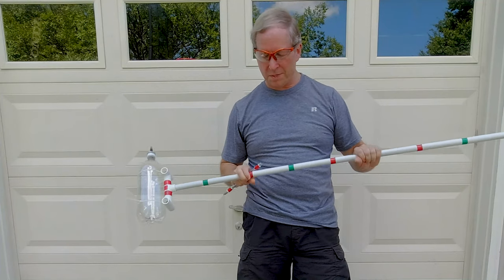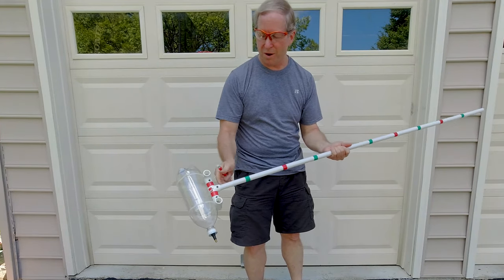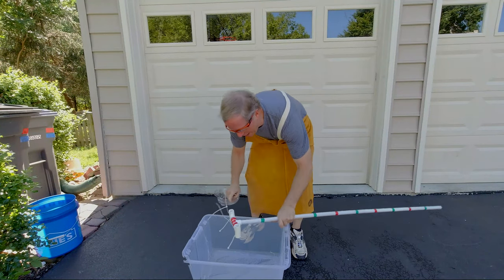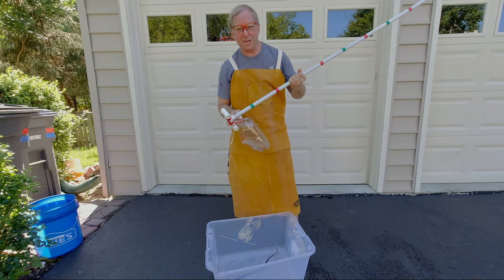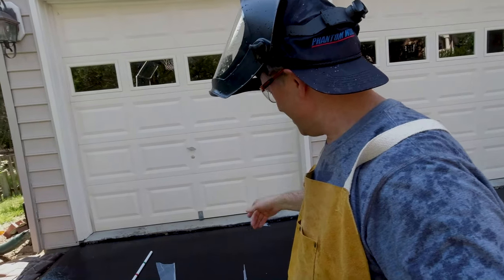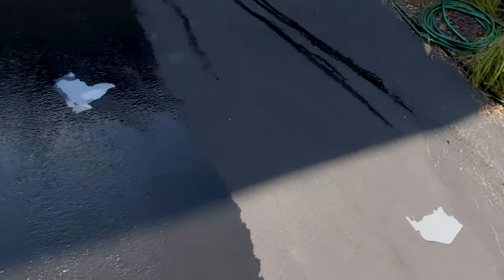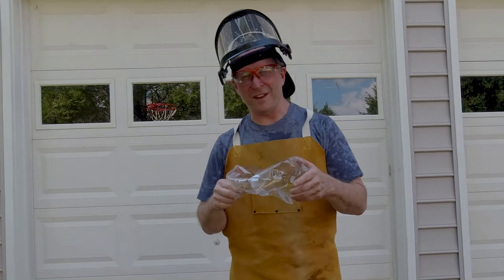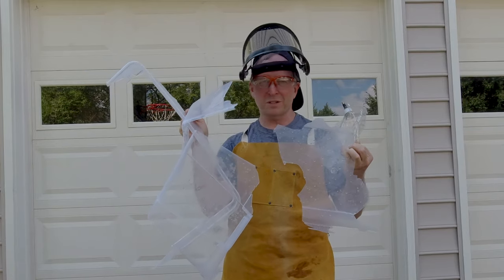Boom Goes the Soda Bottle in Water Depth Charge Experiment #1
A pressurized 2 liter bottle underwater provide quite a show. This is the first in a series of science experiments I plan to share.

DO NOT TRY THIS AT HOME. If you rely on the information portrayed in this video, you assume the responsibility for the results. Have fun, but always think ahead, and remember every project you try is at YOUR OWN RISK.